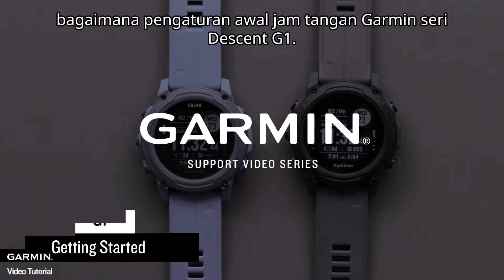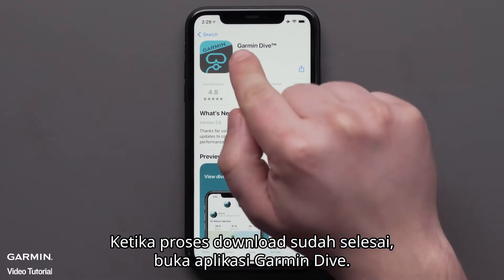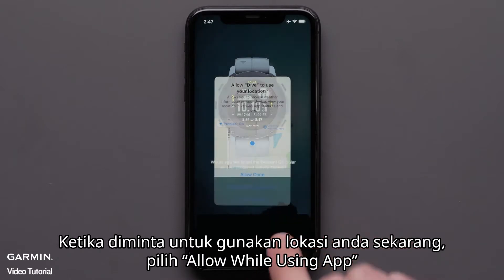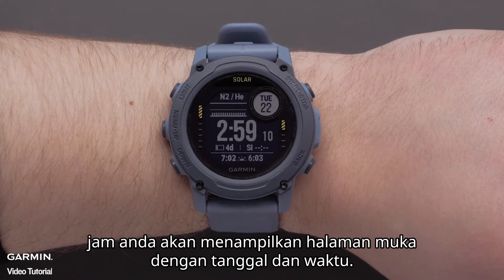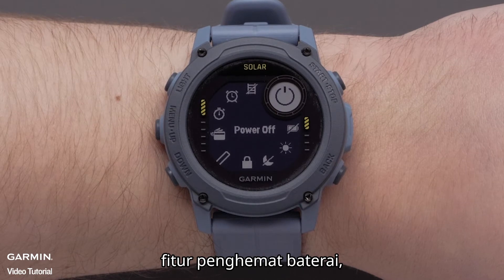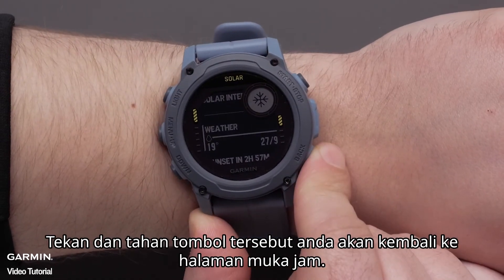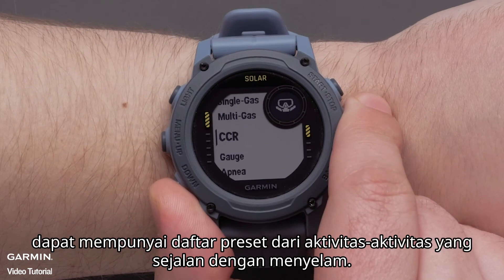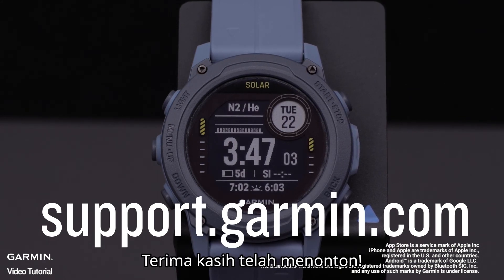Tutorial – Descent G1: Panduan Memulai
Descent G1#Diving#Solar
Video ini akan menunjukkan bagaimana pengaturan awal jam tangan Garmin seri Descent G1.

0:00 Pengenalan.
0:07 Pengaturan awal.
0:53 Penyadingan dan pengaturan aplikasi Garmin Dive.
2:38 Peninjauan Fungsi 5 Tombol.
3:01 Tombol LIGHT/CTRL.
3:37 Tombol START/STOP.
4:07 Tombol BACK.
4:21 Tombol DOWN.
4:44 Tombol UP/MENU.
5:06 Memulai sebuah aktivitas.
5:52 Selesai.